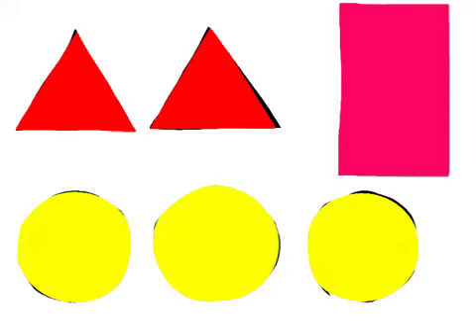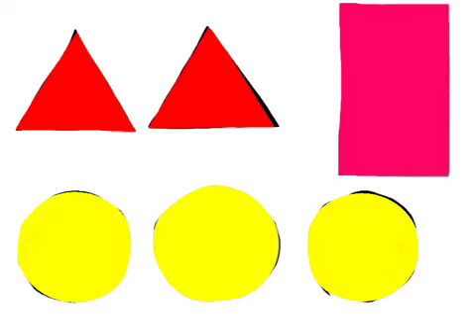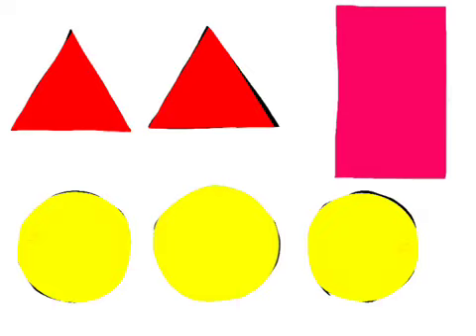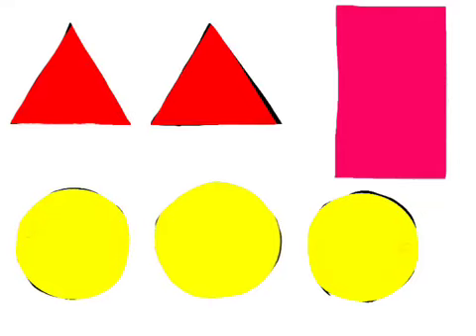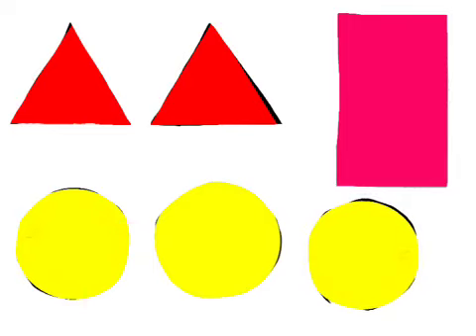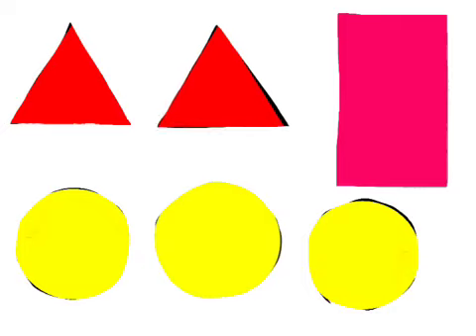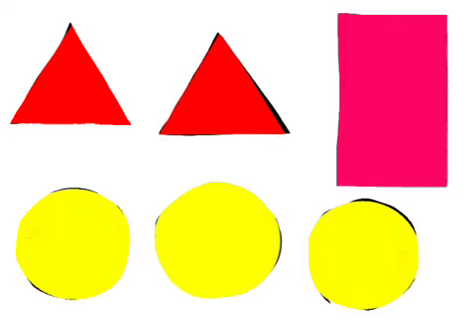Shape Ratios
Ratios